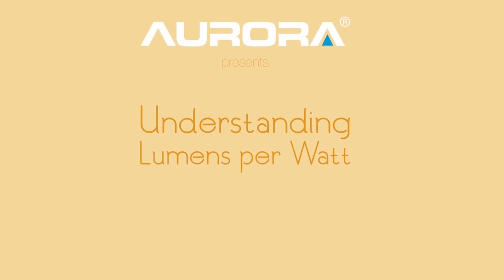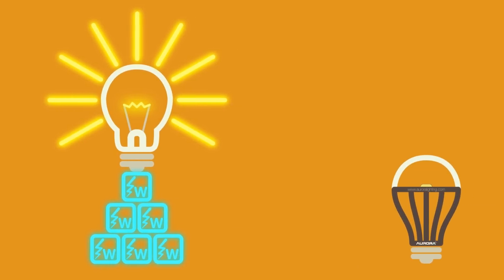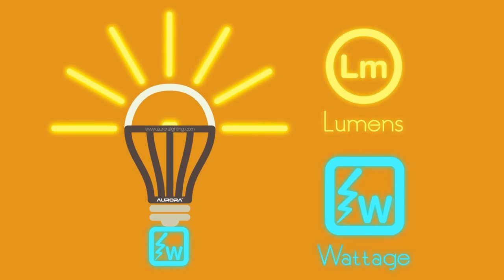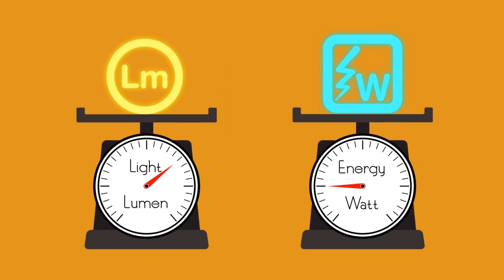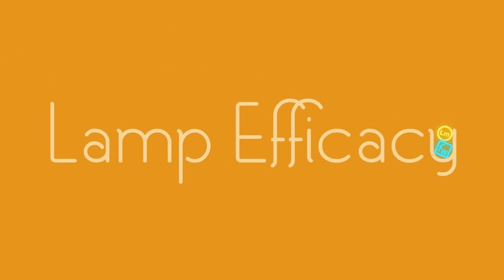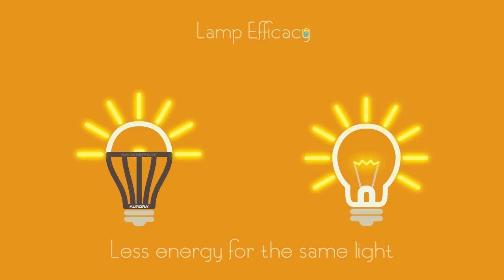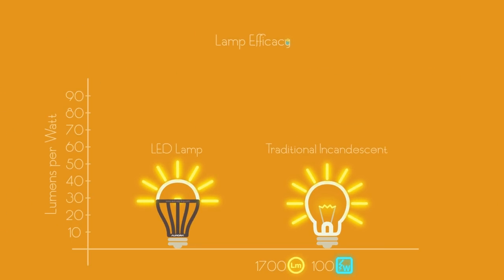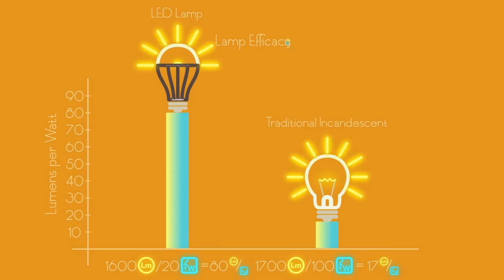Lumens per Watt & LED Efficacy - Aurora Lighting Presents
Aurora Lighting presents another Animated Infographic that explains efficacy. Before LED lamps, we cared more about wattage than lumens. The higher the wattage, the brighter the light. Now, this isn't the case. LEDs use less wattage than traditional light sources and can produce an equally bright light.  When we evaluate LEDs, we have to consider both lumens and wattage. Lumens per watt is an expression of the amount of electrical energy required for an output of light. We measure energy in watts and we measure light output in lumens. One lumen is approximately equal to the amount of light emitted by one candle. Lumens per watt is also known as lamp efficacy. Efficacy allows us to objectively compare different lamps. The higher the lumens per watt, the better. This means a lamp uses less energy to emit the same, or a greater, amount of light. This translates to less money spent for the same amount of light. For example, a traditional incandescent lamp uses one hundred watts to produce seventeen hundred lumens. This lamp emits seventeen lumens per watt. On the other hand, an LED lamp consumes twenty watts and produces sixteen hundred lumens. It emits eighty lumens per watt.